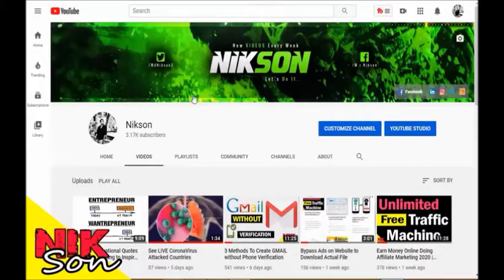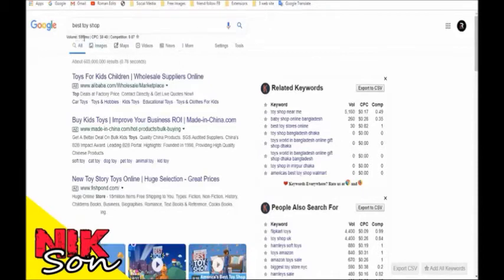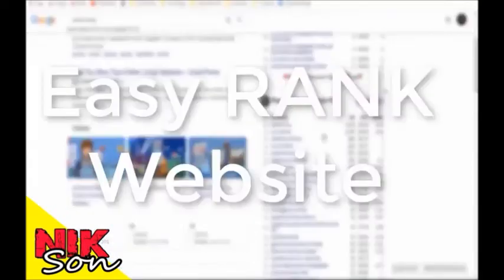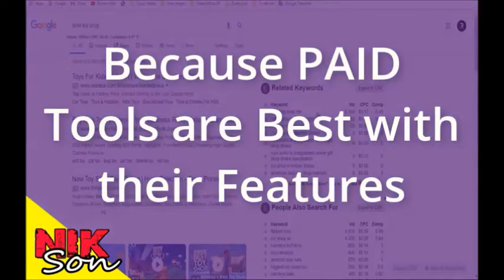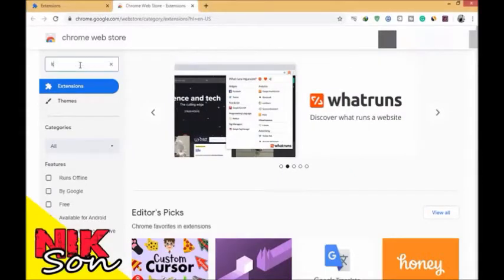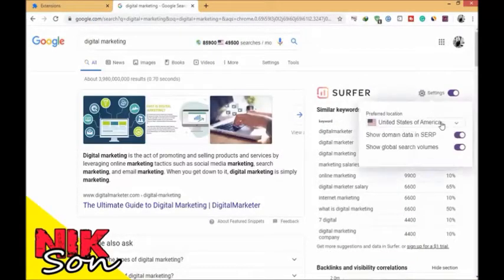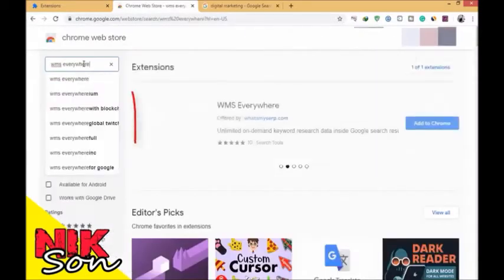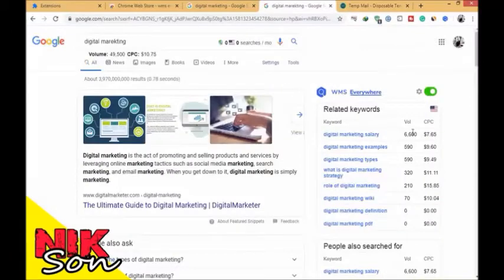Keywords Everywhere | FREE alternative | 2020 Best Tool For Keyword Research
Keywords Everywhere FREE alternative 2020 Best Tool For Keyword Research. Best Free Keyword Research Tool (2020) | Keywords Everywhere Alternative Tool in Hindi 2020